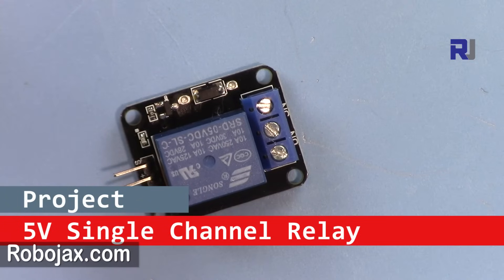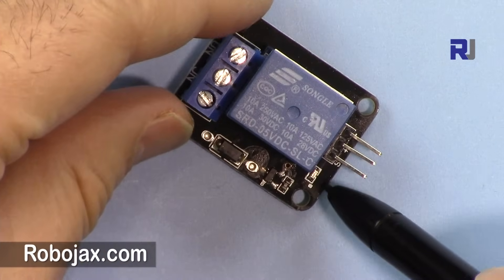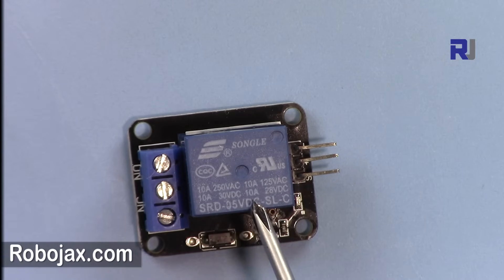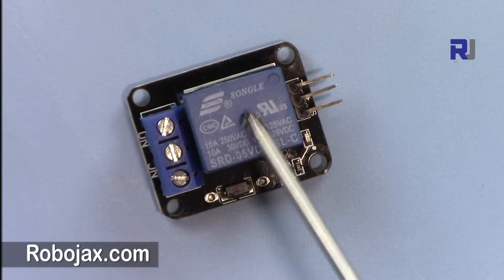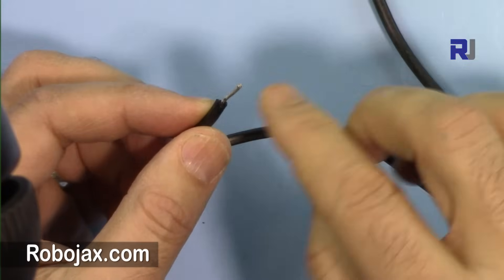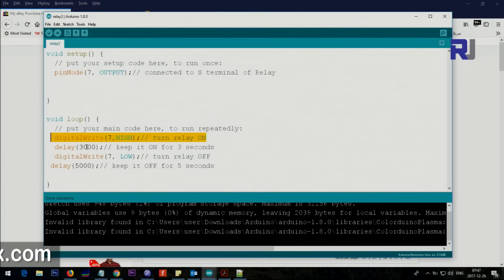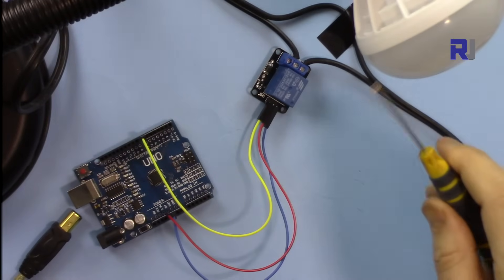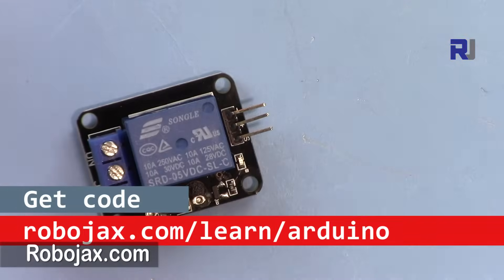How to use 5V Relay with Arduino to turn ON and OFF AC bulb or DC load RJT33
In this video you will get learn how to control an AC bulb or load or DC load using 5V relay.
Code is provided and controlling AC bulb is demonstrated.

Purchase 5V High level Trigger Relay from ***
Amazon USA
Amazon Canada
All other Amazon

Banggood or UNO board

Amazon USA
Amazon Canada
Amazon Europe (all Europe)

00:00 Relay explained
03:33 Wiring explained
04:42 Code explained
06:10 Demonstration

If you have the other 5V relay modules with Green and Red LED, then watch this video

Jump to different Chapters of this video:
00:00 Start
00:01 Relay Explained
03:33 Wiring Explained
04:43 Arduino Code Explained
06;20 Demonstration